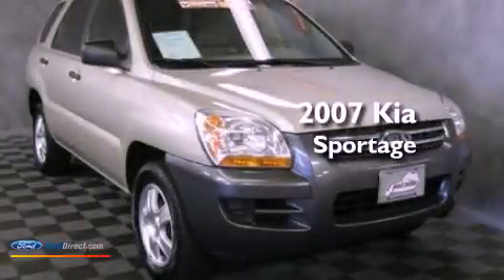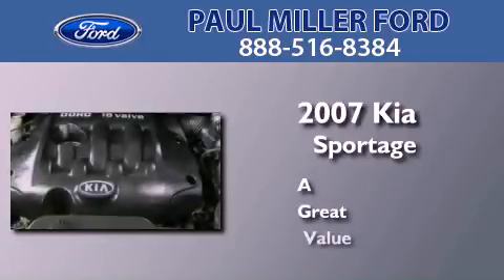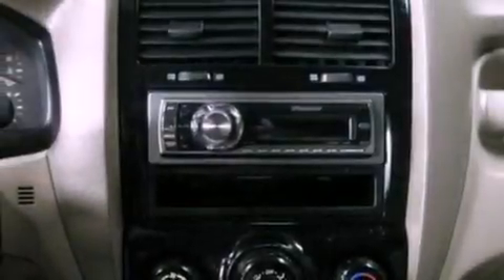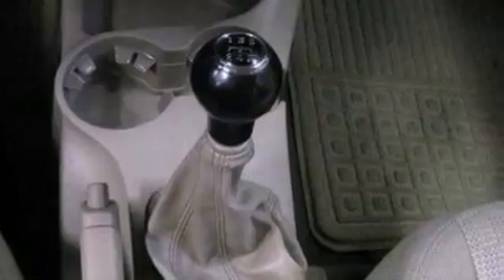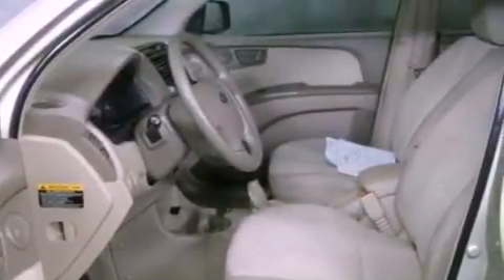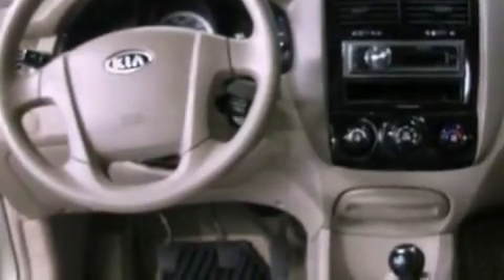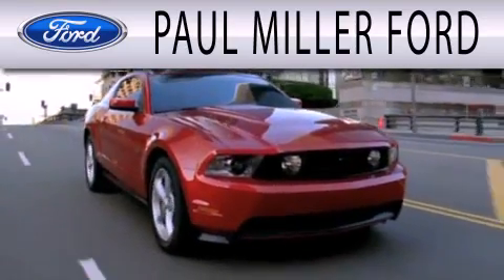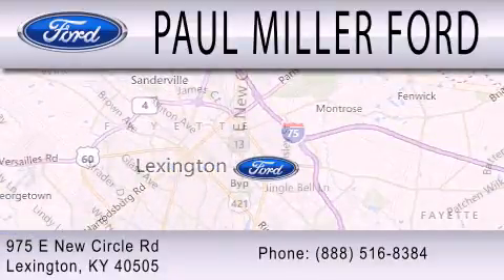Pre-Owned 2007 KIA SPORTAGE Lexington KY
Year : 2007
 Make : KIA
 Model : SPORTAGE
 Engine : 2.0L I4 16V MPFI DOHC

 Miles : 120,169

 Stock : C0336380A

 975 New Circle Road Ne